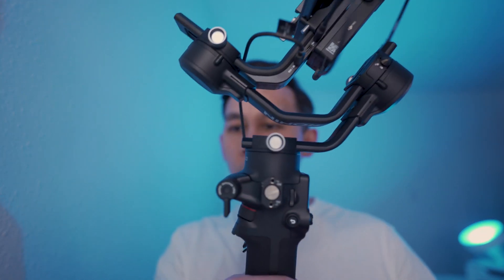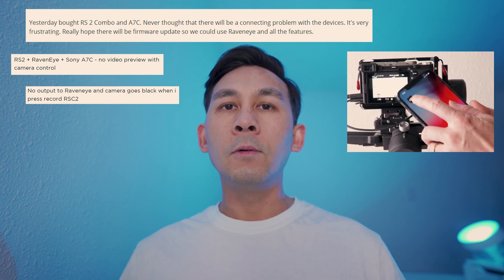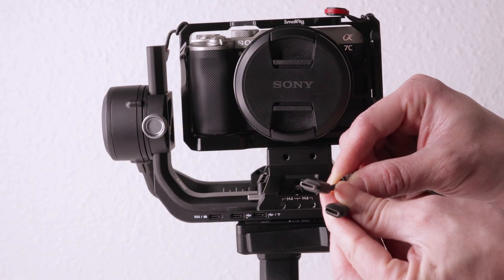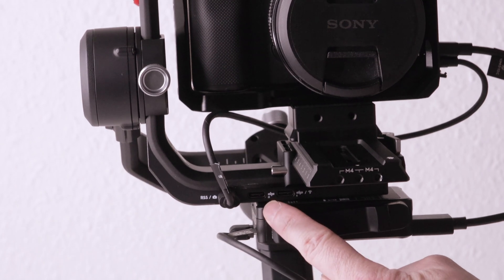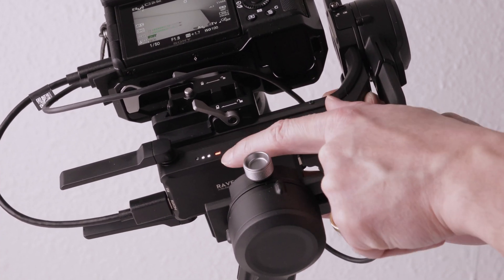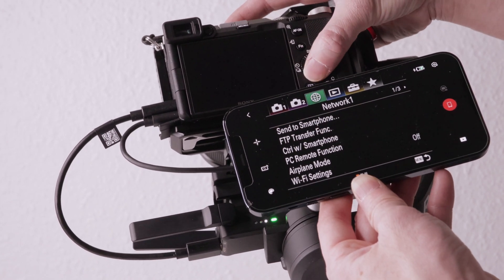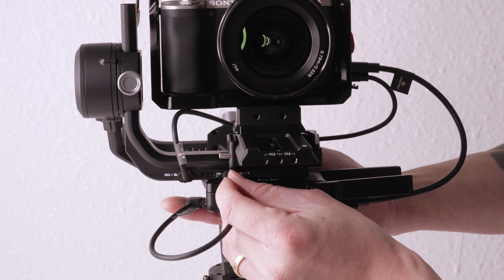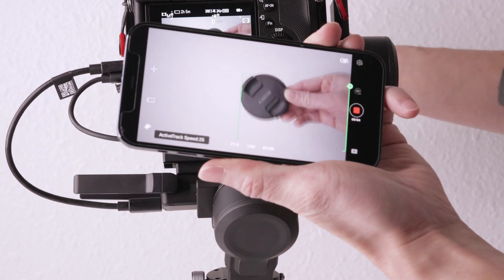Sony A7C RSC2 Raveneye Setup and Black Screen Fix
0:00 Intro to Sony A7C + DJI Raveneye Issue
1:26 Cable Setup
1:52 DON'T SKIP This Cable Setup to fix black screen later
2:27 Setting up the Raveneye